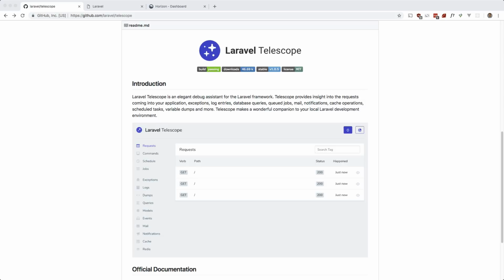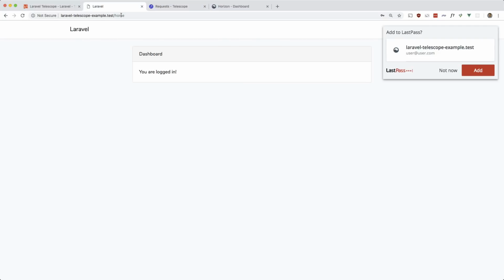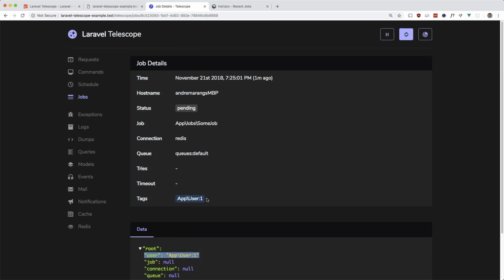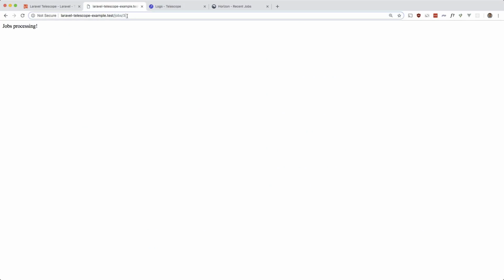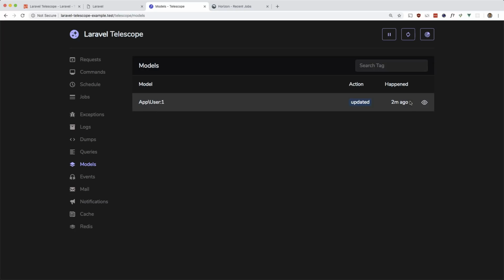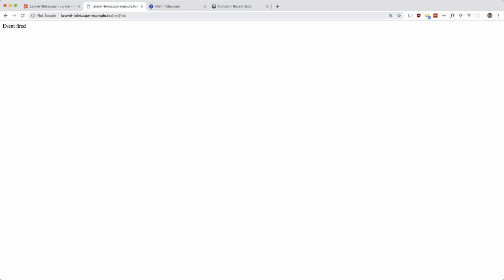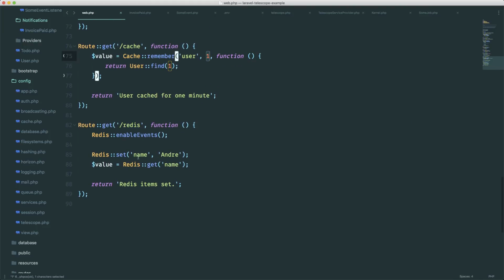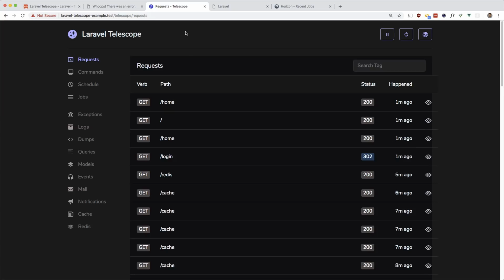Laravel Telescope - Features & Examples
We take a look at Laravel Telescope for monitoring and debugging your Laravel application. We look at all the tabs available on the Telescope sidebar, and examples of how and why you might use them.